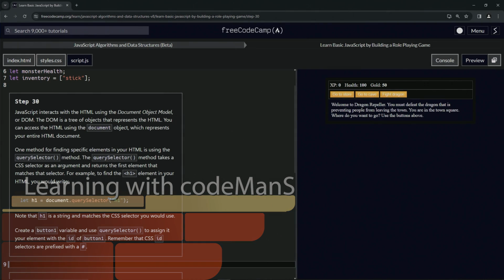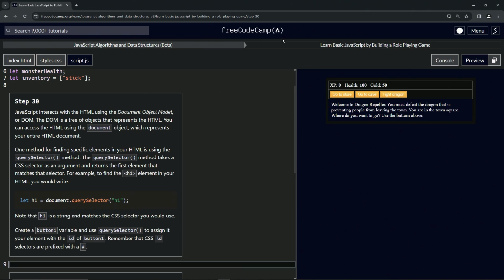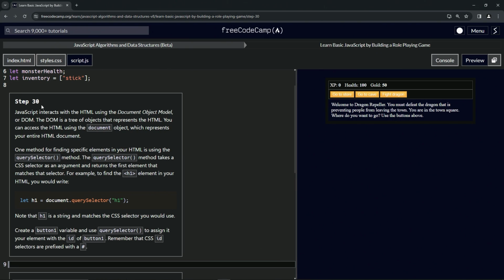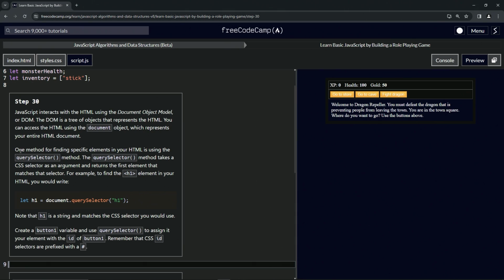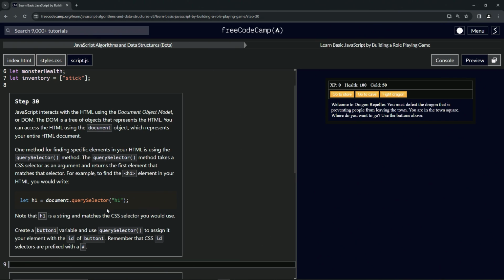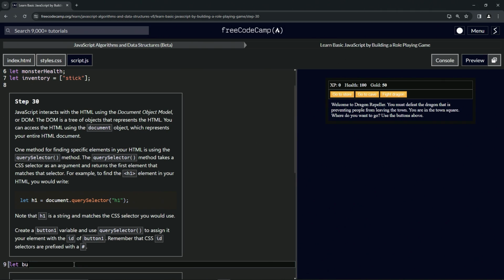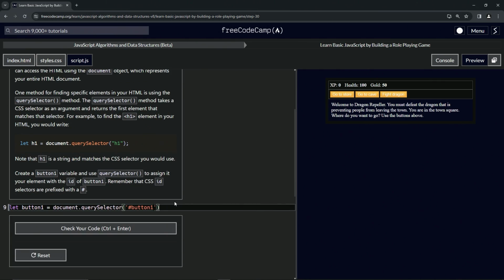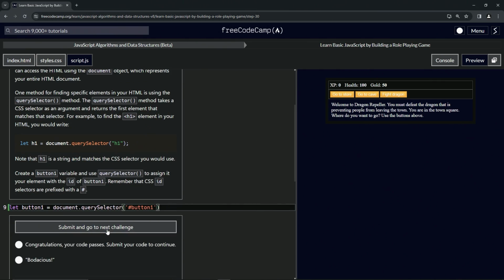(ARCHIVED) Learn JavaScript by Building a Role Playing Game: Step 30 | freeCodeCamp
🌟 **"JavaScript and the DOM: Using querySelector in RPG - Dragon Repeller"** 🌟

Explore the powerful interaction between JavaScript and HTML through the Document Object Model (DOM) in our latest tutorial for RPG - Dragon Repeller. This guide isn’t just about code manipulation; it's about understanding the DOM as a bridge between JavaScript and your game's HTML elements.

🔢 **Mastering DOM Manipulation with JavaScript**:

Learn how JavaScript utilizes the DOM to interact with and manipulate HTML elements. This tutorial will guide you through using the `document.querySelector()` method, a key tool for accessing specific elements in your HTML. Understand how this method works with CSS selectors to pinpoint and manipulate elements in your game's interface.

📚 **Hands-On Exercise: Selecting HTML Elements with JavaScript**:

Join us in a practical session where you'll apply DOM manipulation techniques to enhance your game's interactivity. Ideal for those looking to deepen their understanding of JavaScript, this tutorial focuses on creating a `button1` variable and using `querySelector()` to link it to the element with the id of `button1`. You'll learn how to effectively use CSS selectors within JavaScript to interact with your game's HTML elements.

Each lesson, like this one on the `querySelector()` method, is crucial for mastering the interaction between code and game interface. By liking this video and sharing it with others, you support a community eager to learn and excel in web game programming.

📜 **Start Your Journey in DOM Manipulation and Game Development**:

Embark on the 'JavaScript and the DOM: Using querySelector in RPG - Dragon Repeller' challenge and share your experiences and queries in the comments. Let’s create a collaborative learning space where we can explore the dynamic relationship between JavaScript and HTML in game development.